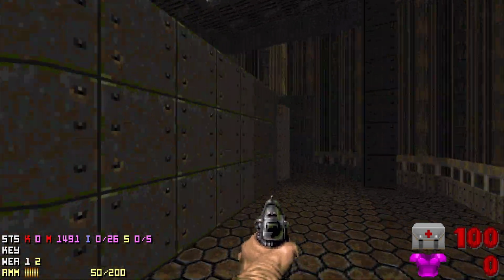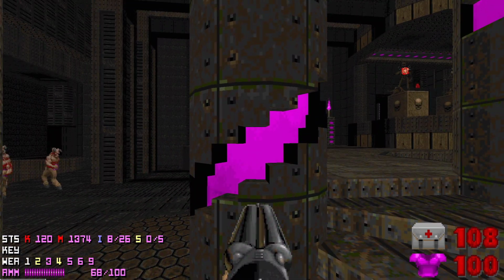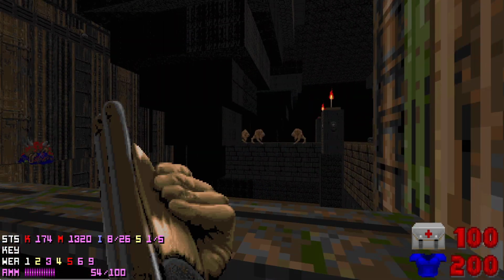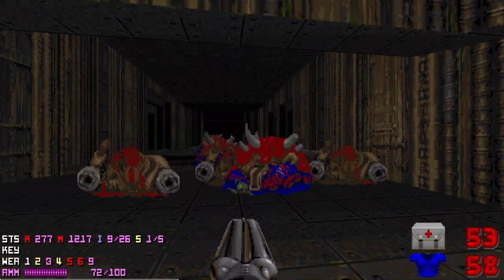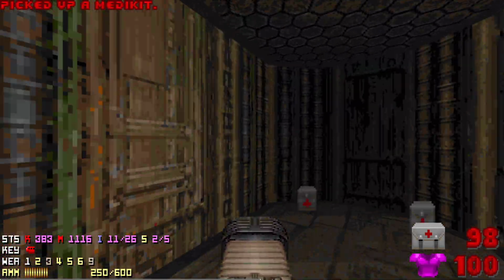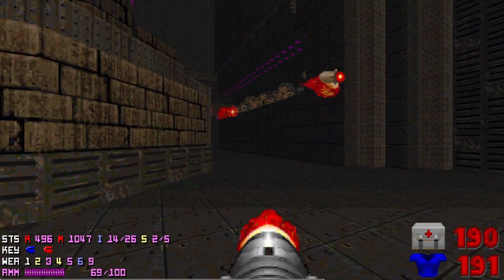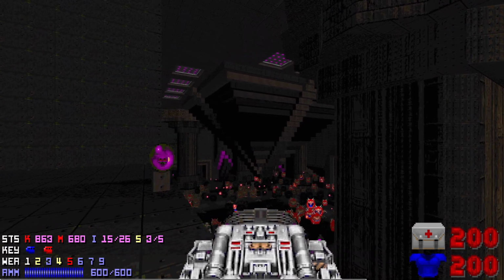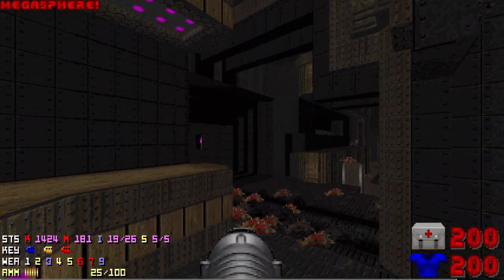DOOM 2 | Stardate 20x6 | MAP07: Magnus | UV-Max with commentary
A casual UV-Max playthrough of Magnus, the seventh and final map from Stardate 20x6. Run and commentary by Touchdown. Mapset by Ribbiks.

This concludes my Stardate 20x6 series. As mentioned in the video I will take a short break before getting to 20x7 commentaries and those videos will also be spaced out more. These commentaries take so long that I haven't even started playing Map08 from 20x7, even though I was supposed to do that right after the Amethyst II video. So if you are interested in these series for some reason then bear with me, I will get to those videos eventually but it might take a while.